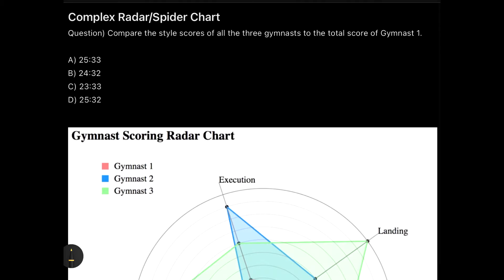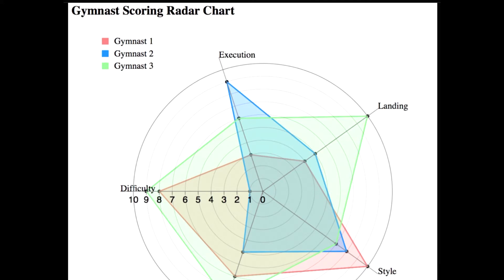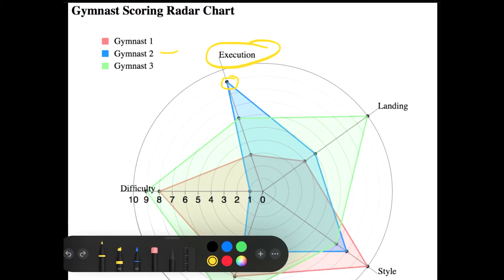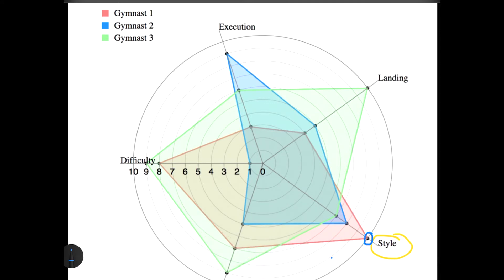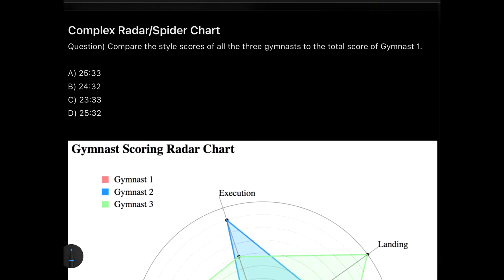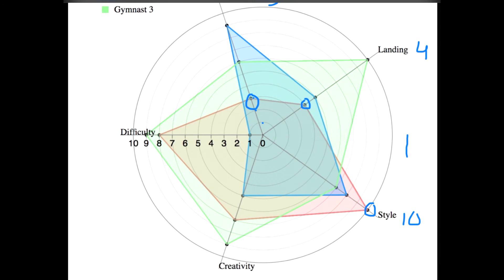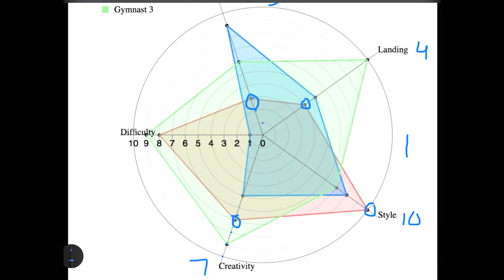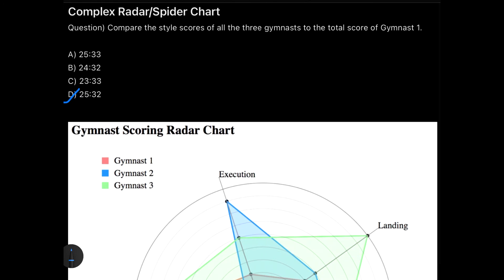How to solve a complex Radar chart/Spider chart| Multiple values| Data Interpretation| Priyasha Das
This video explains the process of understanding a complex or hard spider/radar chart with multiple values.

Happy Learning!!
Priyasha